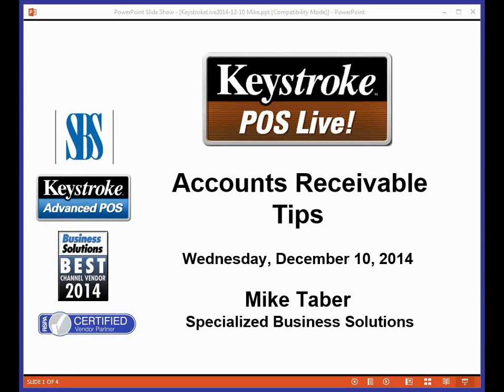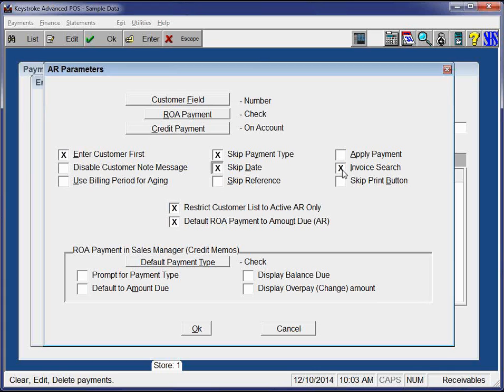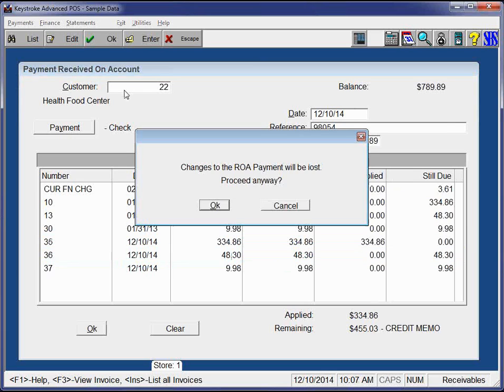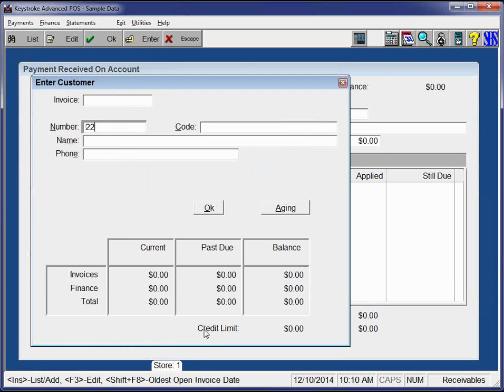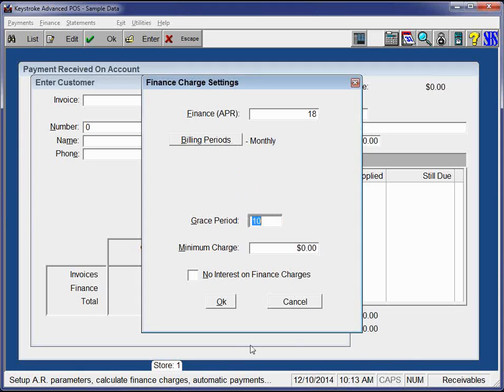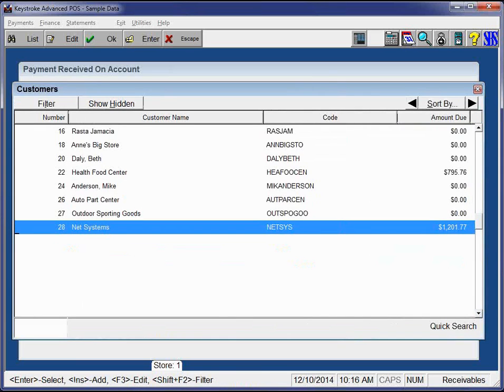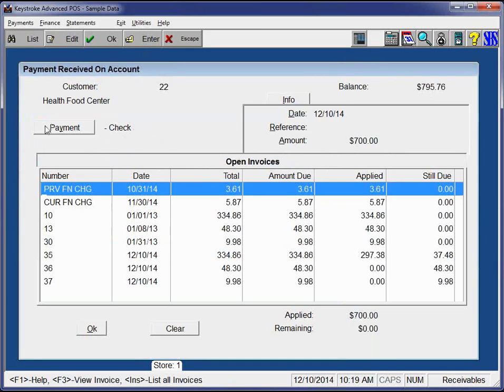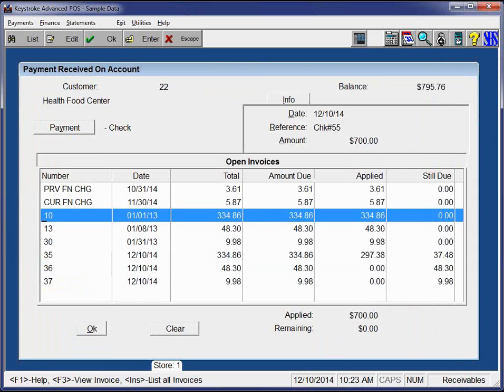Keystroke Live! 12/10/14 - Accounts Receivable Tips